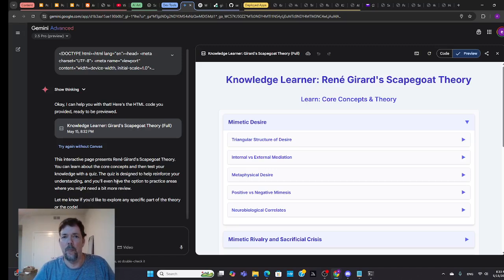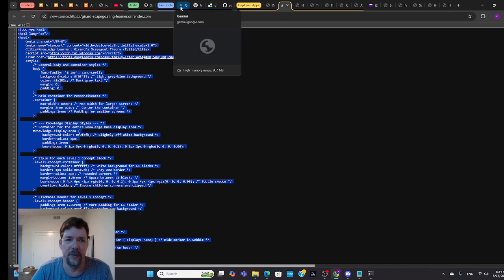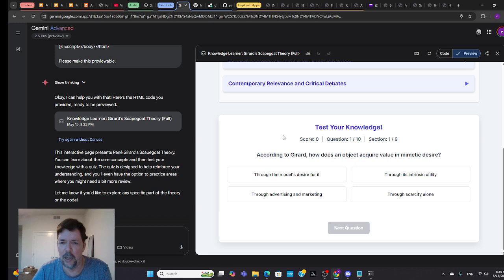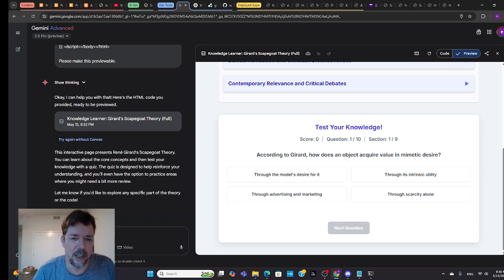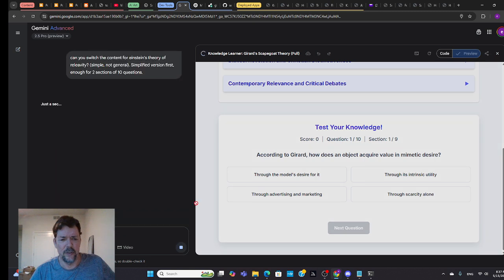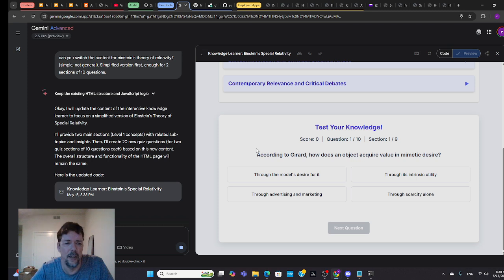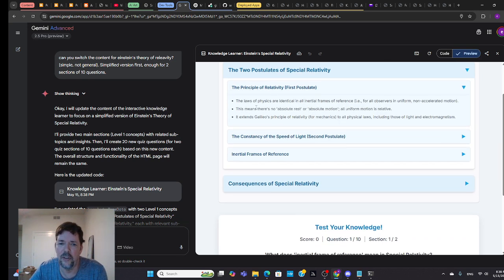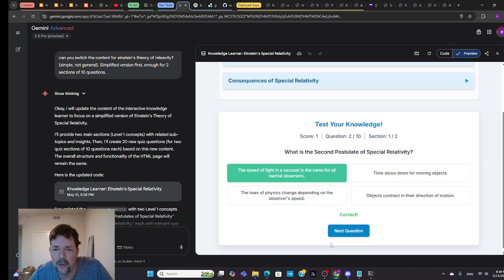How to make a Learner Web App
is the URL for the web app shown in the video.